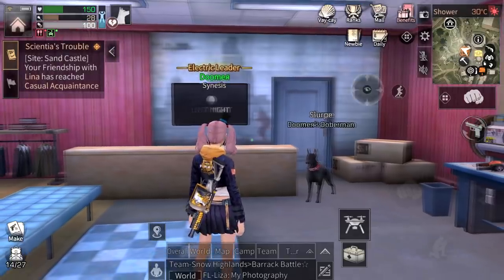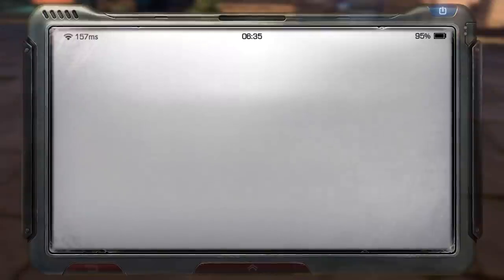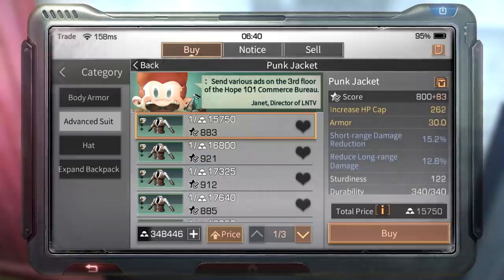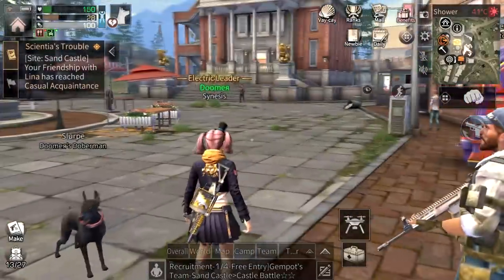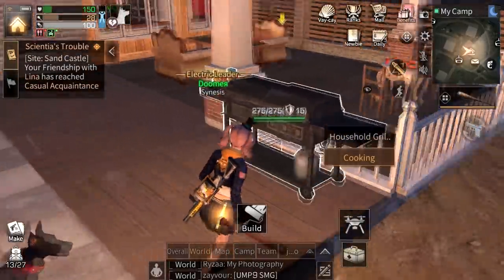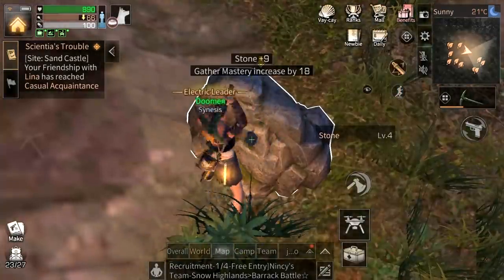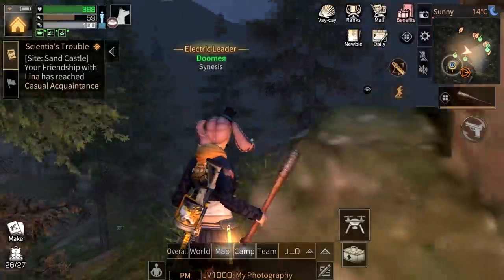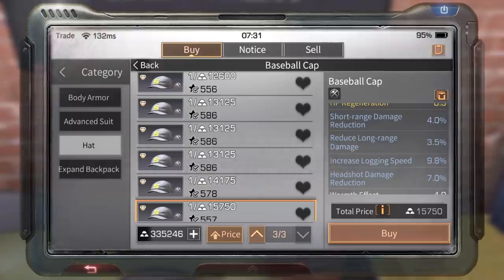FASTEST MINING AND CHOPPING SPEED! - NOOB TO PRO PART #20 - F2P SERIES - LifeAfter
Hi! Welcome back to my F2P series of LifeAfter, it's been a long while till i posted one, so here I am! Enjoy! c: